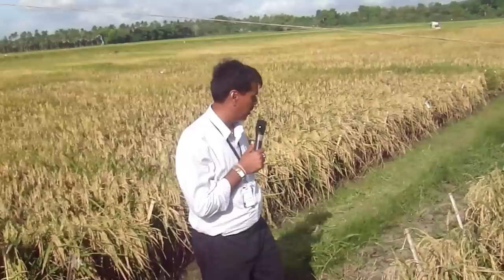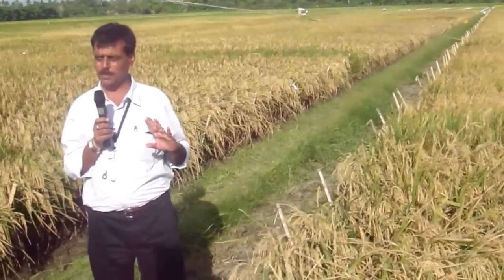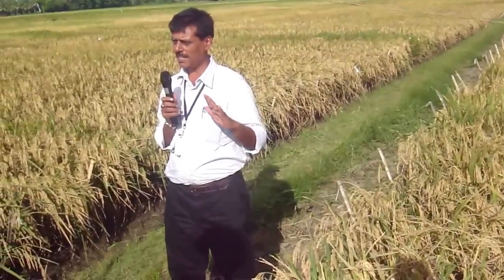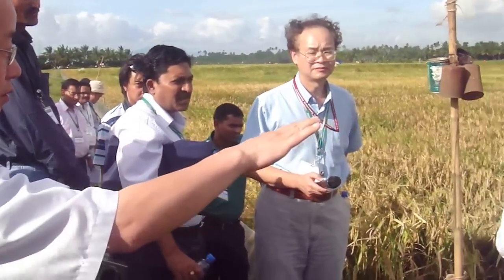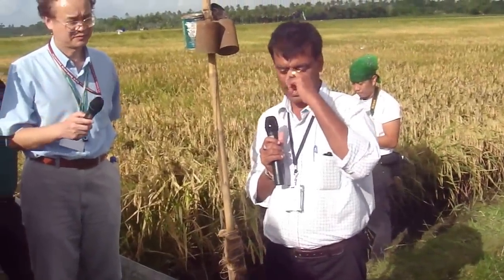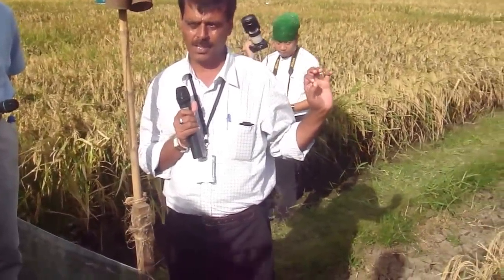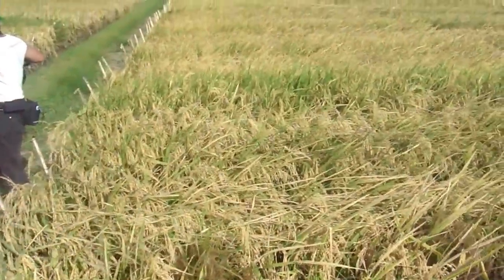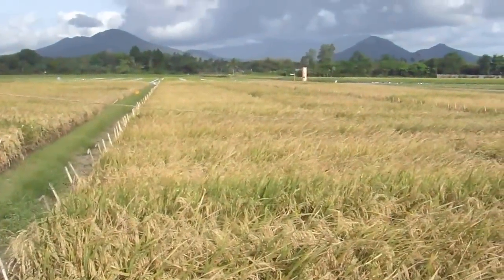Improving rice yields under drought--Part 1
Researchers at the International Rice Research Institute (IRRI; are working to improve rice yields under drought. This is necessary for sustainable rice production in rainfed areas.

The conventional breeding approach that revolve around using improved donors and direct selection for grain yield under drought in early segregating generations has resulted into development of high yielding lines with good level of drought tolerance.

Molecular approaches to improve yield under drought revolve around identification and introgression of major Quantitative Trait Loci (QTLs) for grain yield under drought.

In this video, Arvind Kumar, senior IRRI breeder specializing in drought tolerance, shows what the varieties being tested look like with plenty of water to participants of the annual meeting of the Hybrid Rice Development Consortium (HRDC) held at IRRI on 22 March 2011.